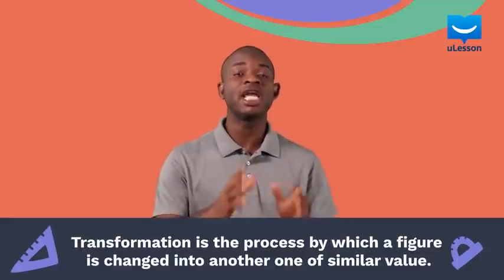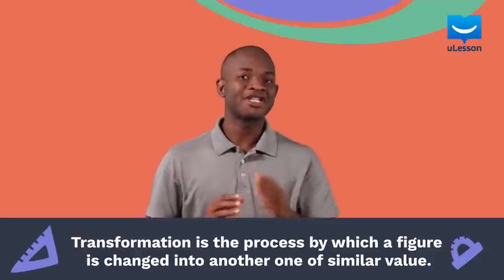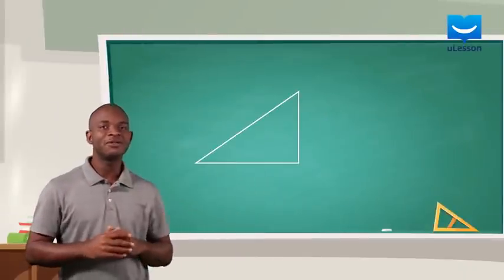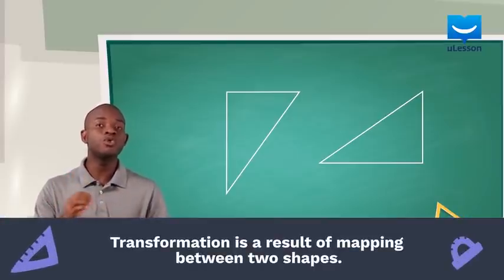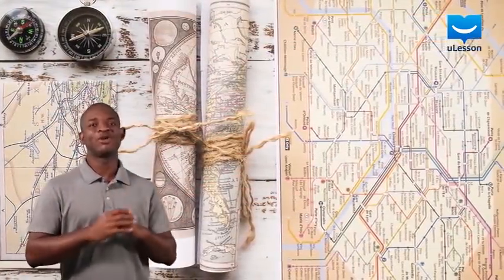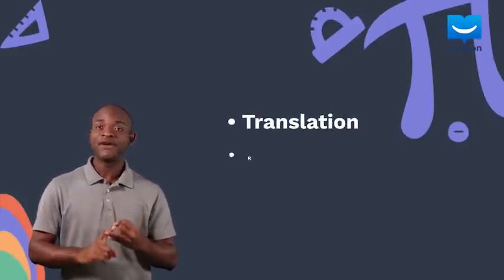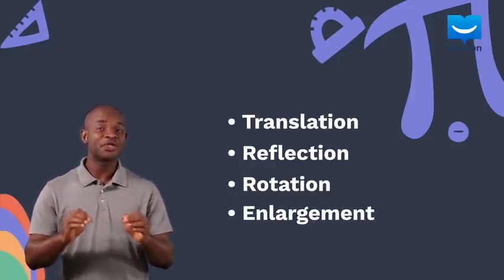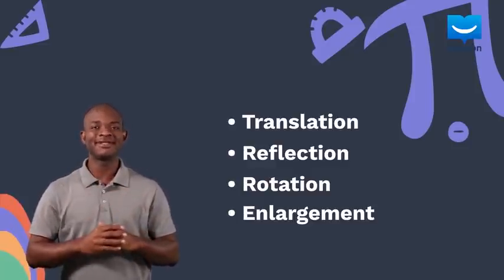Transformation | Mathematics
What is a transformation? Learn the different types of transformations in mathematics.